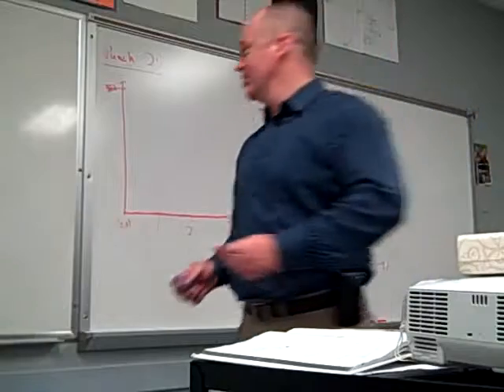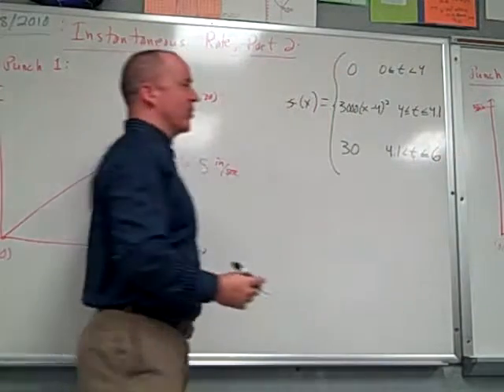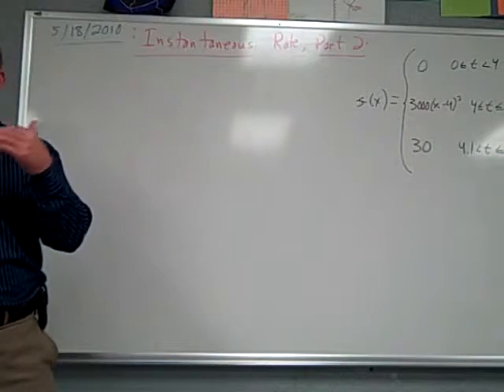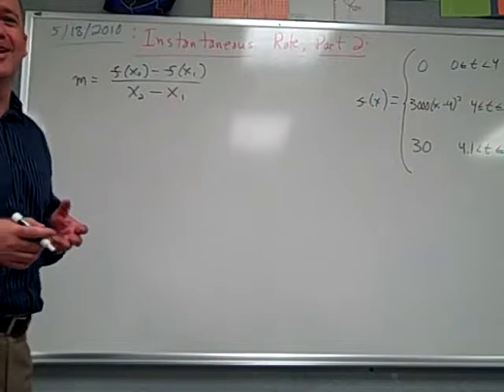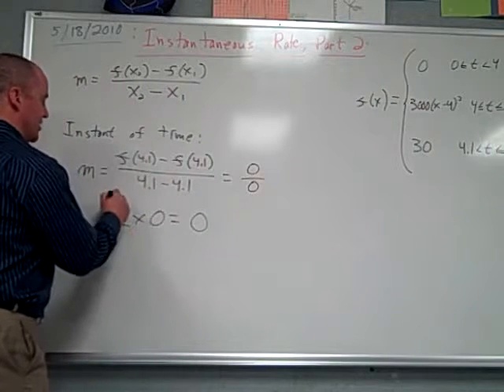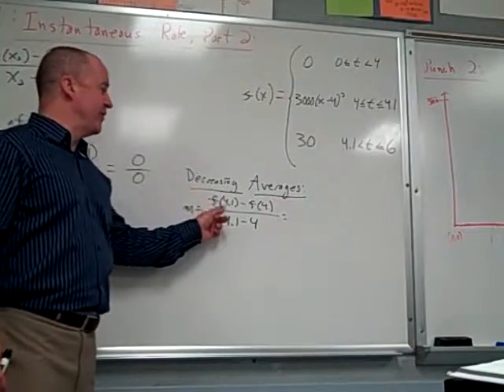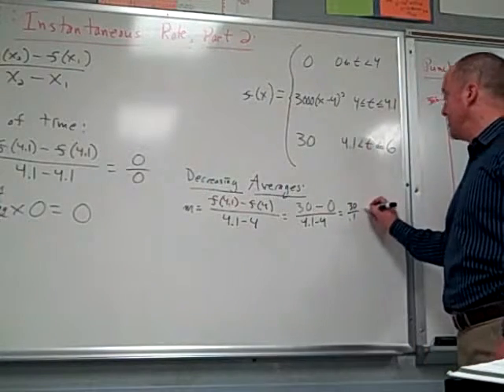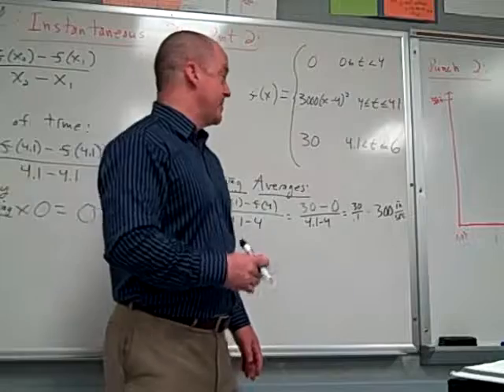2010.05.18 Precalculus Honors Derivative Application 3